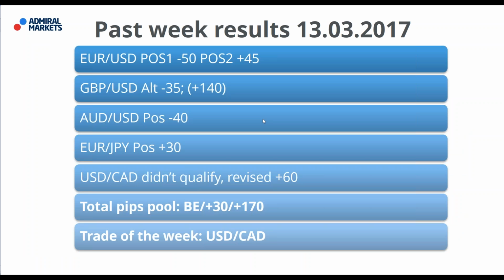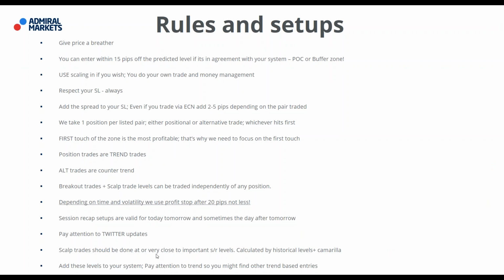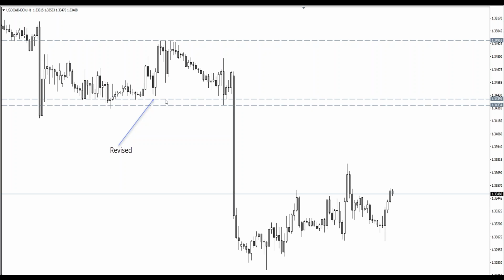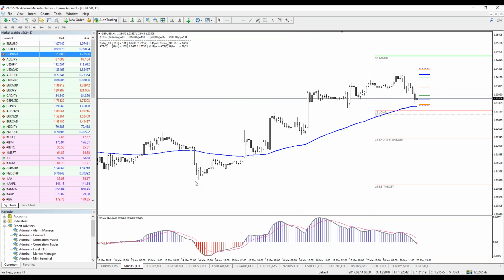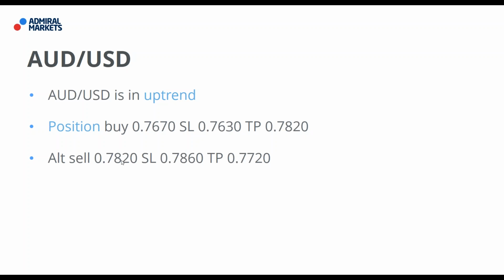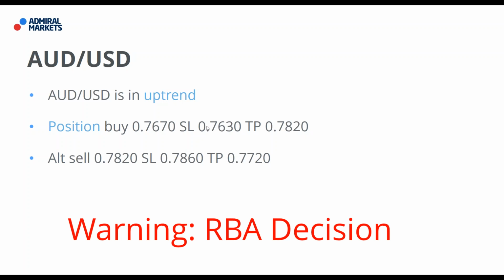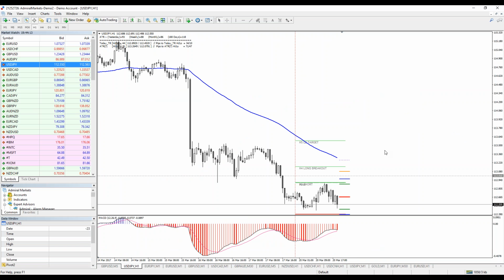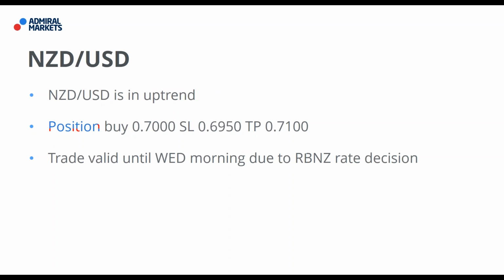Weekly FX Recap: EUR/USD, GBP/USD, AUD/USD and more (March 20, 2017)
During the webinar, Nenad made a live trade call on EUR/USD and GBP/USD and both went in more than 100 pips in profit next day.